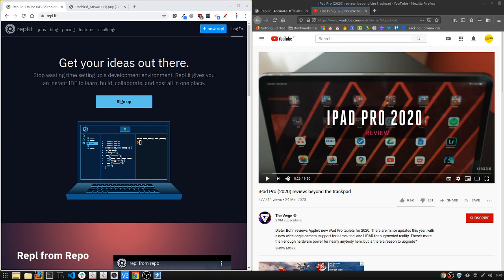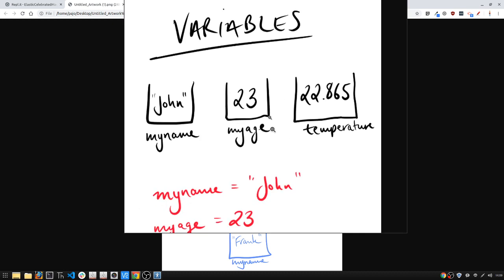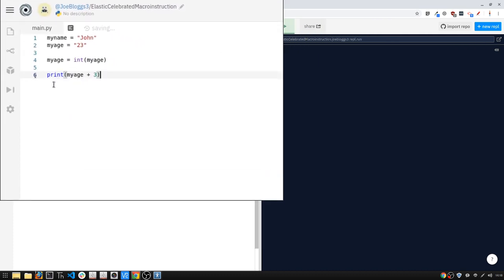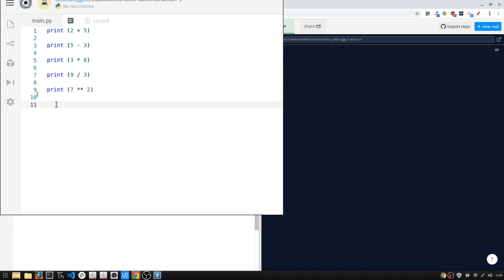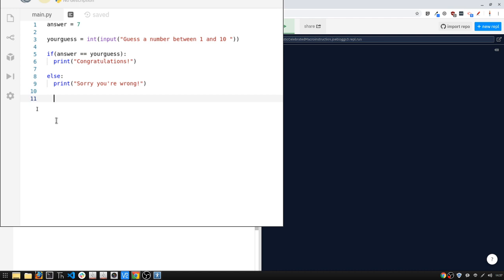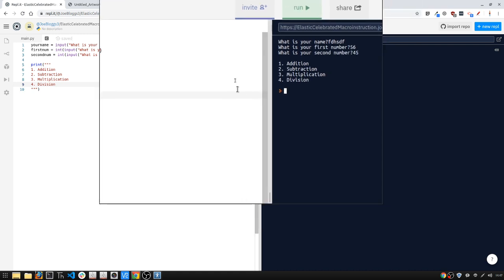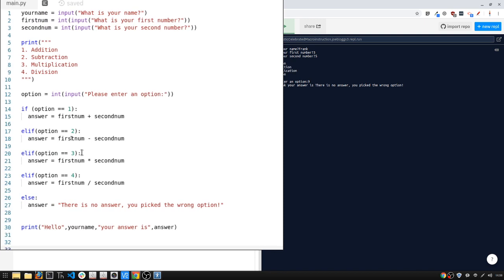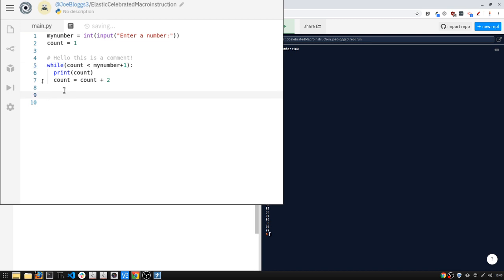PythonLive - For Beginners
Live coding some basic python skills on Repl.it